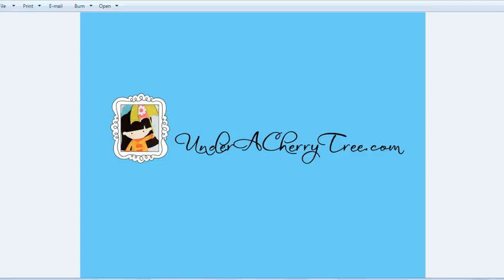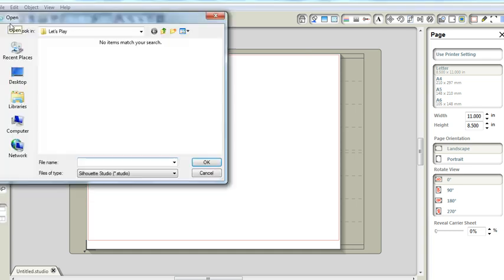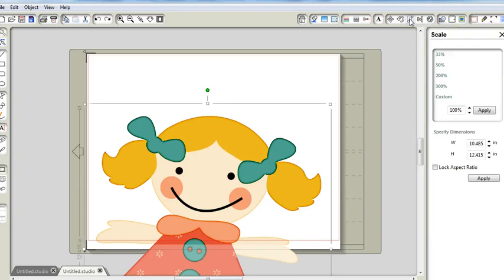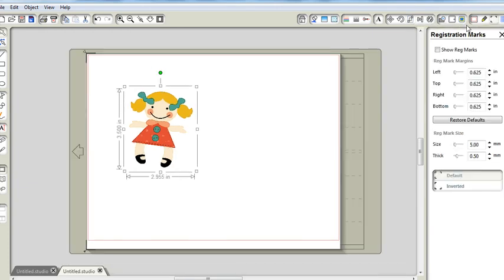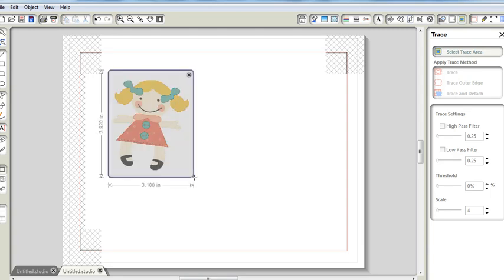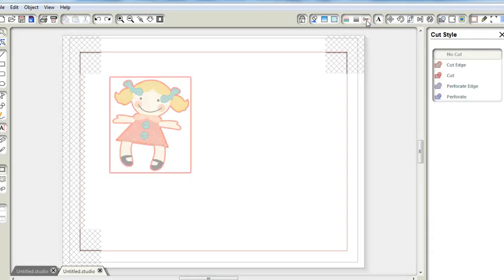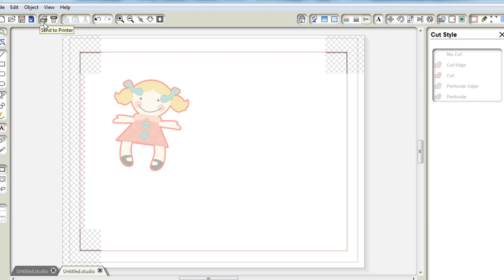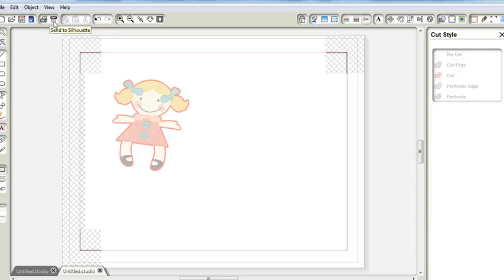Silhouette Studio Tutorial- How to Print and Cut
byJin Yong, UnderACherryTree.com
Learn how to print and cut with the Silhouette Studio Program. Go to my blog to see how the final cut looks like and what I made from that cutout.